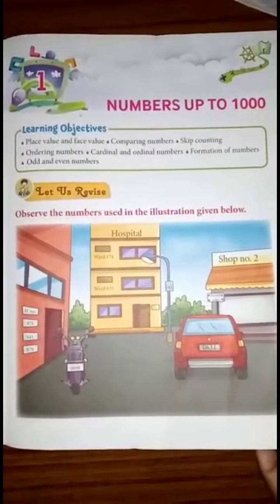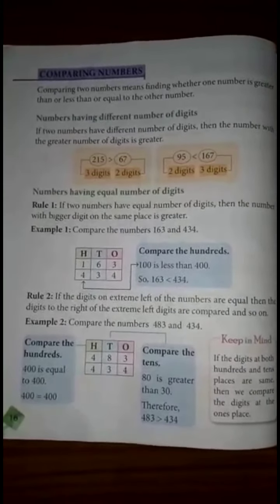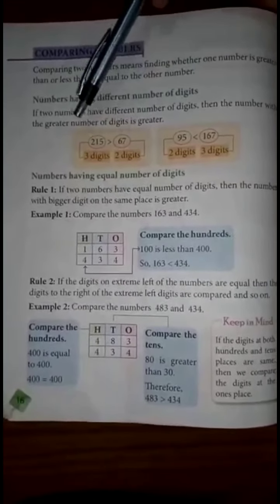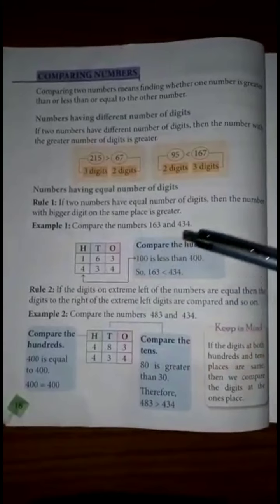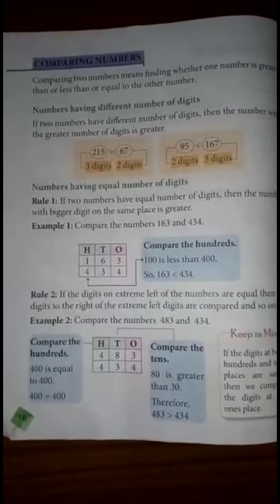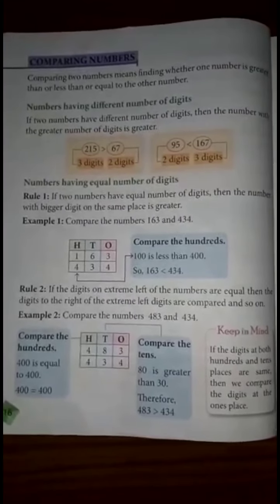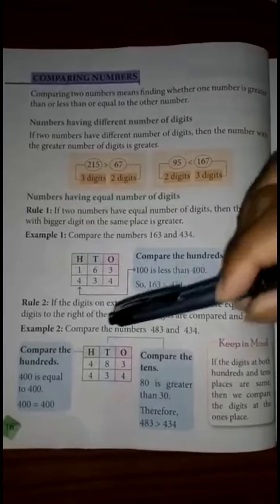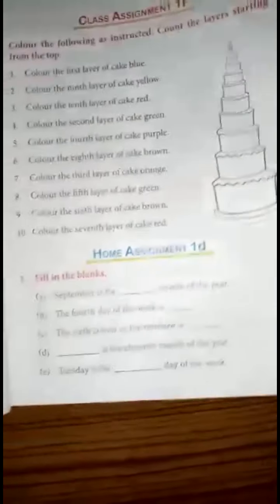Class 2nd / Maths Lec -4 ( Numbers up to 1000 )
Class - 2nd
Sub -  Maths
Chapter Name - Maths Lec -4 ( Numbers up to 1000 )